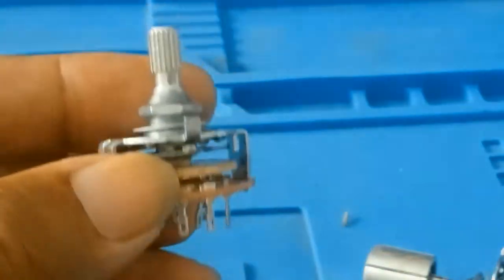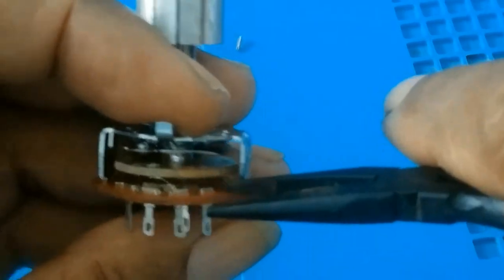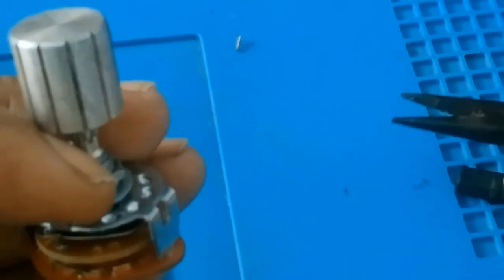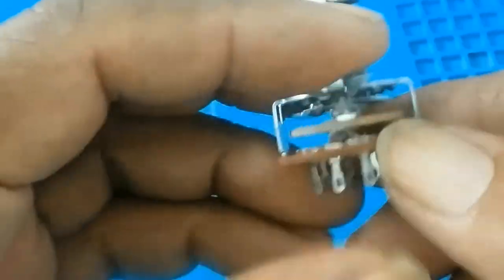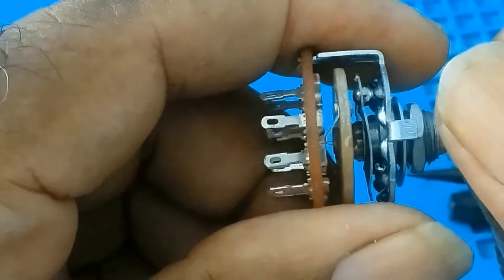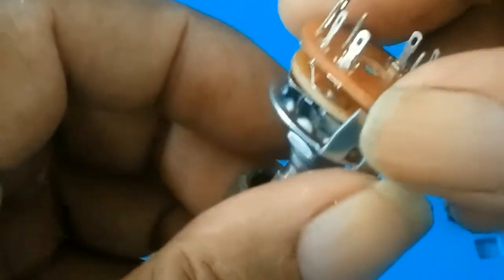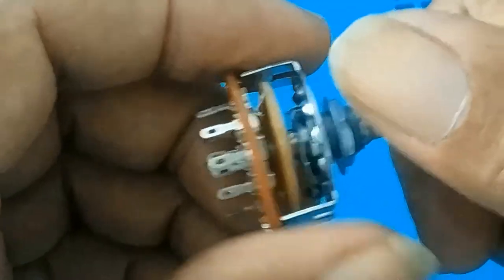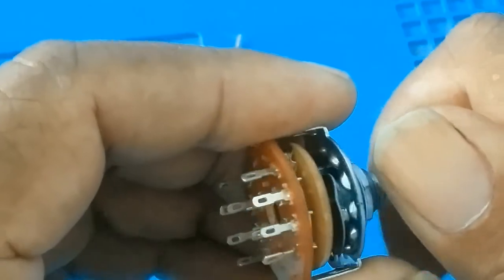Rotary Switch This VS That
Rotary switch, Widely used on radio, TV, industrial machine control unit, or other electronic devices.
Find the rotary switch output terminal for the input terminal. If not, turn the switch to the "1" position. Place one ohm meter probe on the input terminal and touch the output terminals with the ohm meter's second probe until the meter reads continuity. Consider the terminal with continuity "1."
Prepare the wire ends for the rotary switch. To solder the wires to the rotary switch terminals, remove 1/4 inch of each wire's insulation with wire strippers. In all other cases, install the proper terminal connector on each wire.
Attach the power supply wire to the rotary switch input terminal. If the wires solder to the rotary switch, hold the power supply wire against the input terminal and apply solder. If the rotary switch uses terminal connectors, push the power supply terminal connector on to the input terminal. Repeat this for each rotary switch circuit.
Secure the device wires to the rotary switch output terminals with either the terminal connectors or solder.

$5.00

This is the links below to things I used in this video:

Link to the Rotary Switch